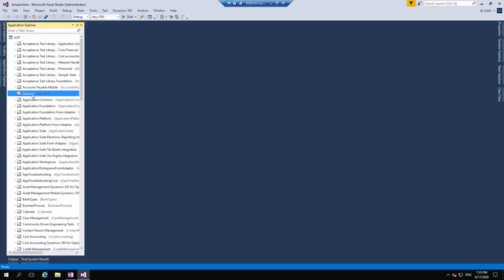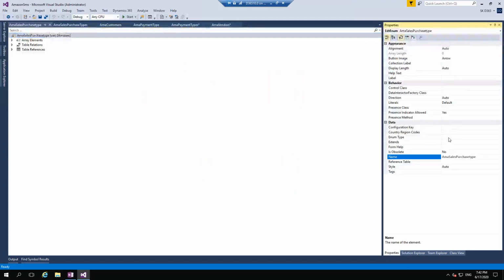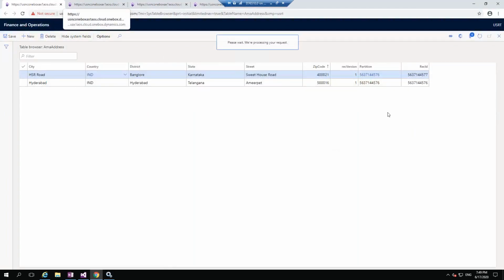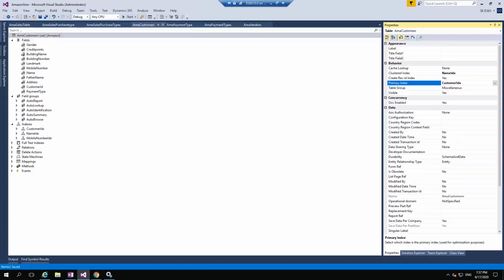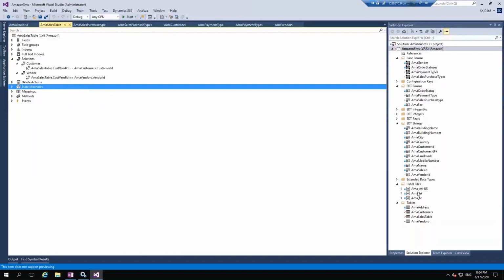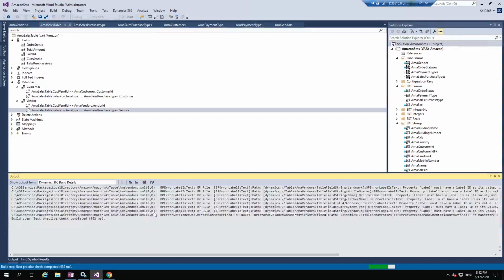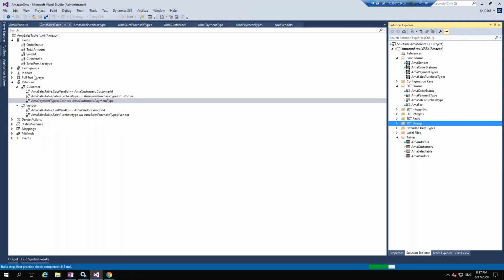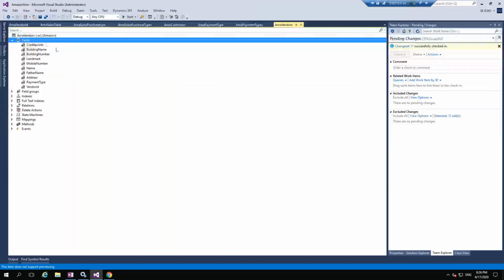11 Ax 18 06 2020 DevopsSchool